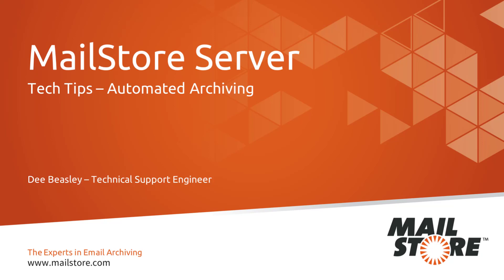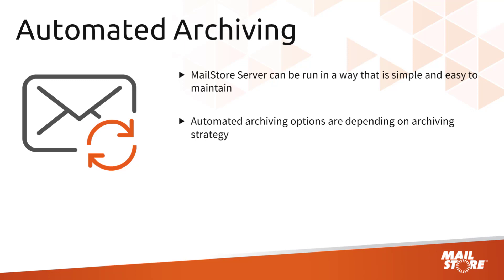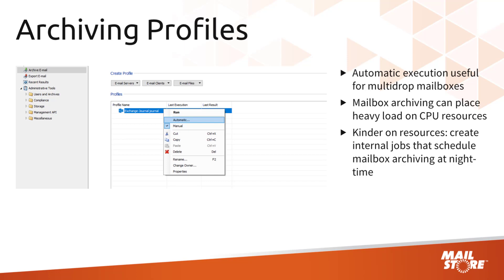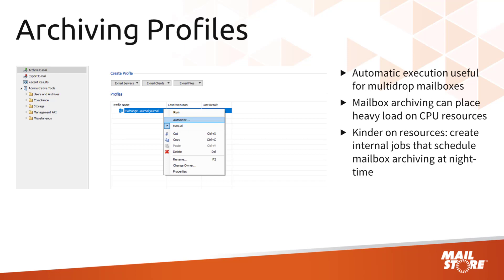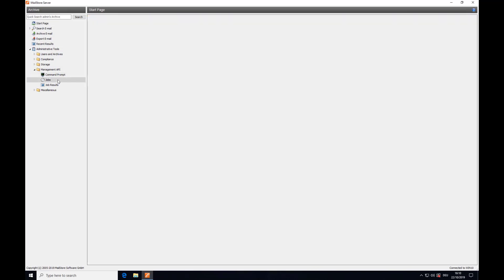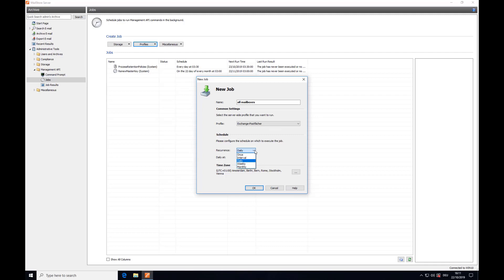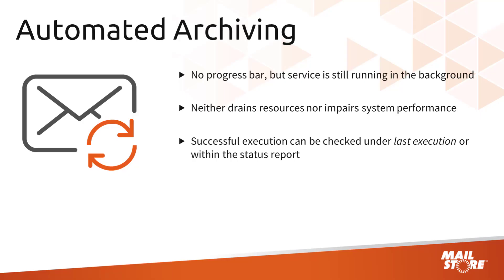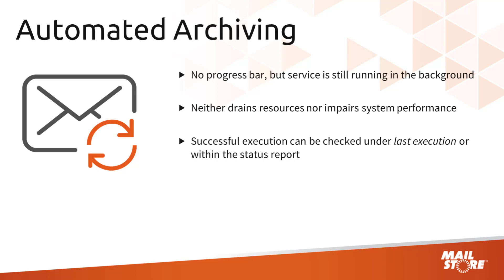Tech Tips: Automated Archiving with MailStore Server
In this video we would like to show you the available options to you with MailStore Server for automating the archiving process and how to set this up.

The automated archiving options available to you depend on the archiving strategy you have chosen. If you’d like more information on the different archiving strategies, we recommend our following Tech Tip

Would you like to test MailStore Server?

Let our technical experts present MailStore Server in a free demo.

If you want to learn more about this topic, please take a look at our detailed instructions in the MailStore Help